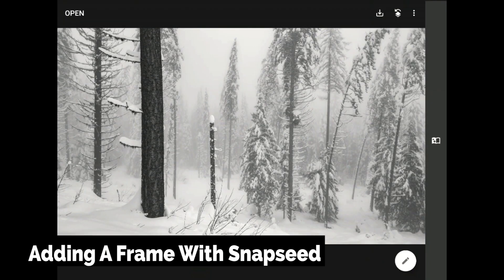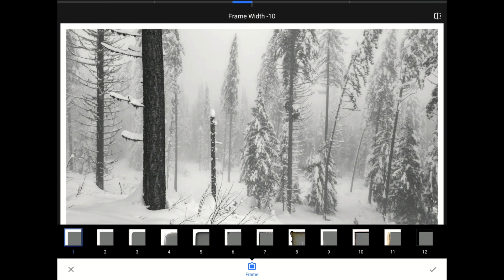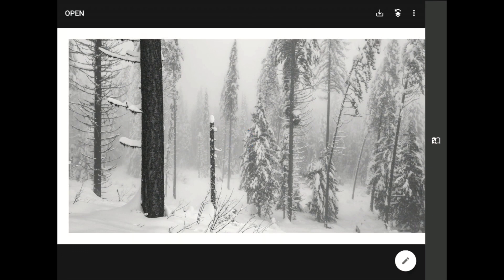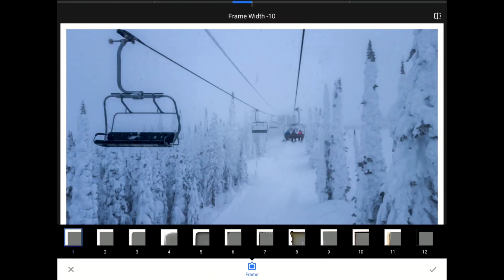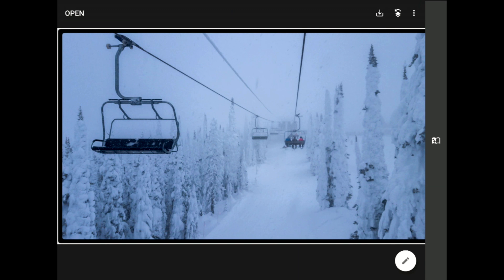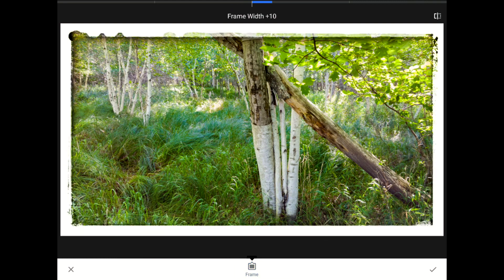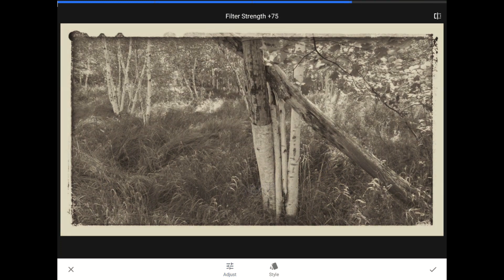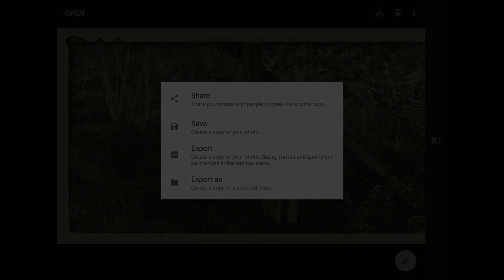How To Use The Frames Tool In Snapseed From Google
Adding an artistic frame around your photos is super easy using the free Snapseed from Google mobile photo editing App.

Let me offer you some free advice before you start to use the *Frames Tool* in Snapseed. My advice, especially for those of you working with the Android version of this App, is that you always Save an unframed version of your perfected image off first before you start experimenting with the Frames filter.

Be sure to save your work again once you have added the framing elements that you want around your image. If you following this advice then you will always have the option of using either the framed, or the unframed, version of your masterpiece later on your mobile device.

The other thing for you to learn here is that the framing elements that Snapseed from Google generates overlay our original image. Your image does not automatically get any wider or taller when you add a frame in this App.

The frames that Snapseed creates in this filter will always cover over some portion of your underlying image. Fortunately, we can control how much of the image gets covered over by frame using the Width slider.

As you will see in this tutorial, we can use the Width slider and multiple Frames Filter layers to create elegant and unique border adornments around our favorite images.

Learn Adobe Photoshop Lightroom, Adobe Lightroom for Mobile, Snapseed from Google, and more with our complete video training courses